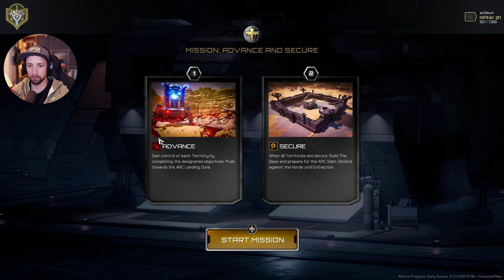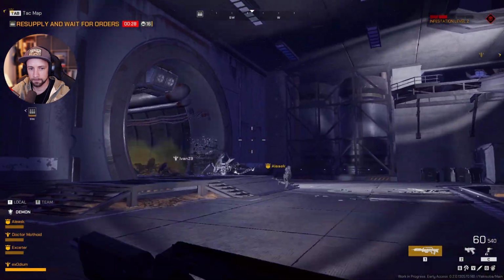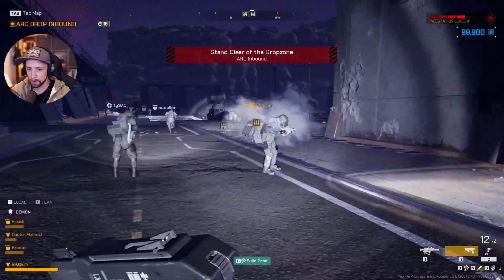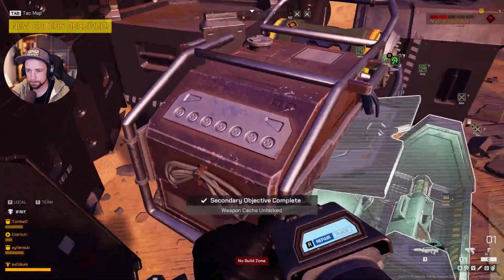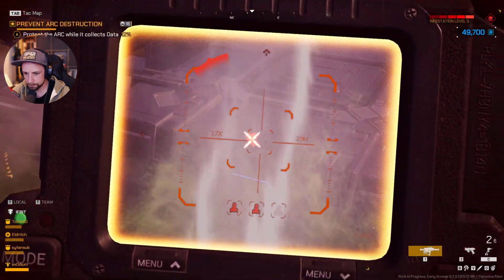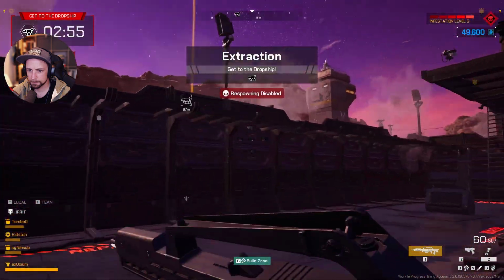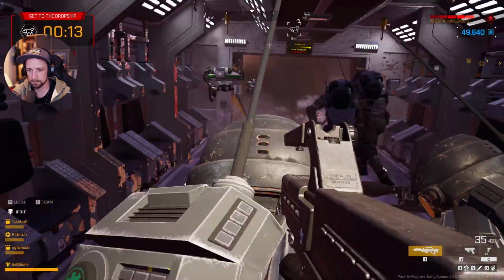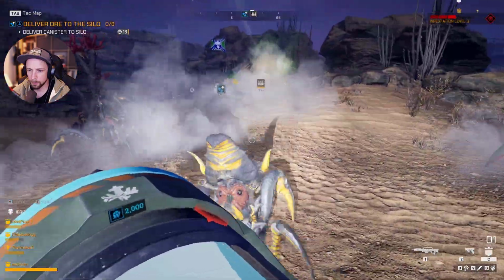Time to DESTROY some BUGS! // Starship Troopers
I found this game on Steam and could not stop myself, I'm a huge fan of the original movie and HOPE that the game is good too! Early access!!

Brand new let's play of Starship Troopers: Extermination!

Code: KAJZKH3KM6SDYT11